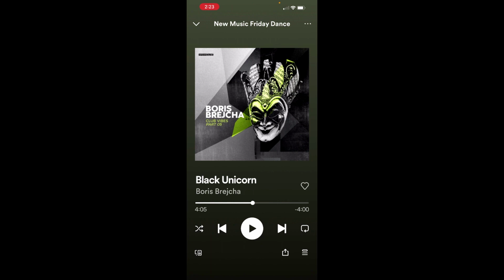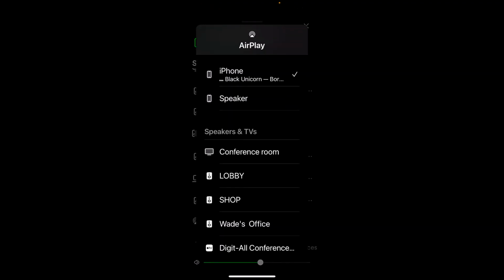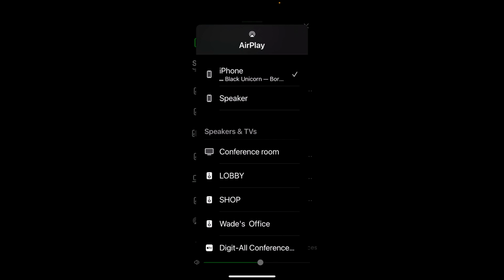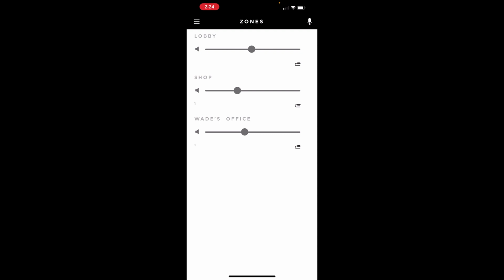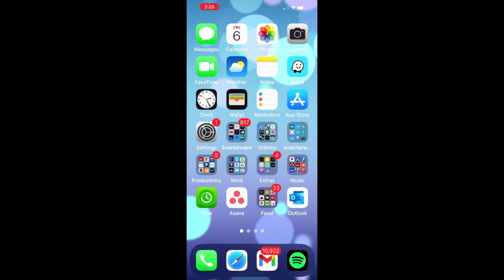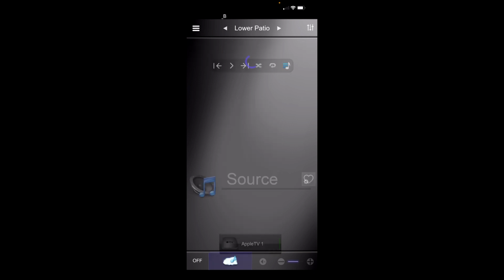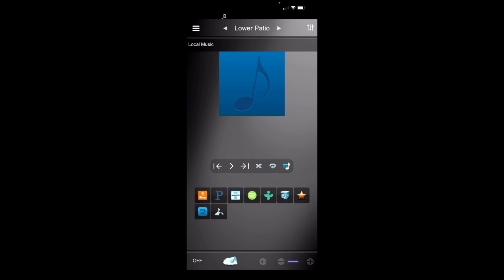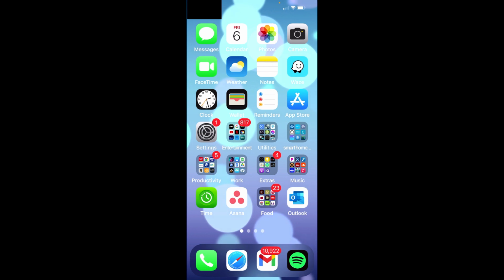VSSL vs Elan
Why choose a VSSL amp over an Elan Solution or visa versa